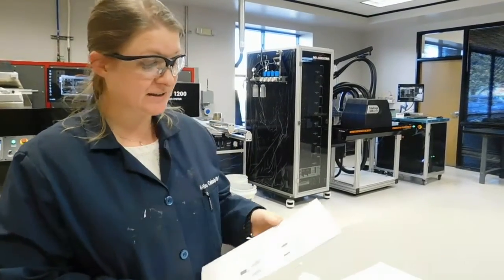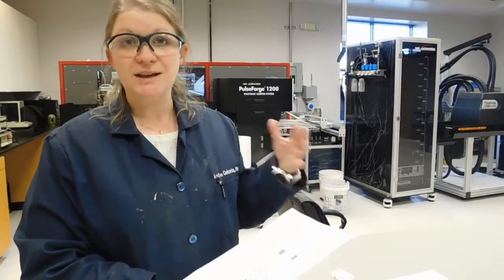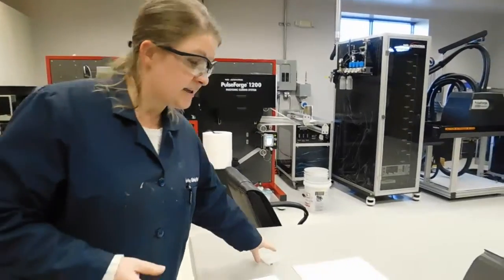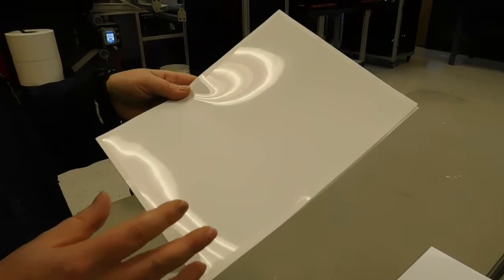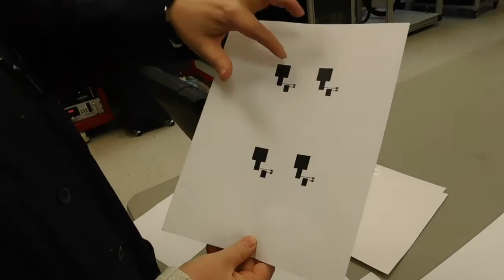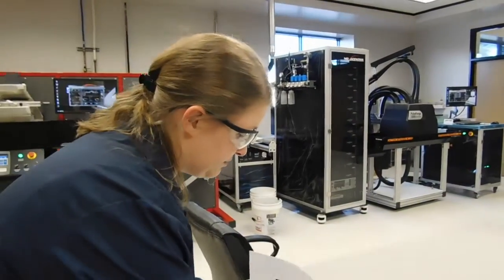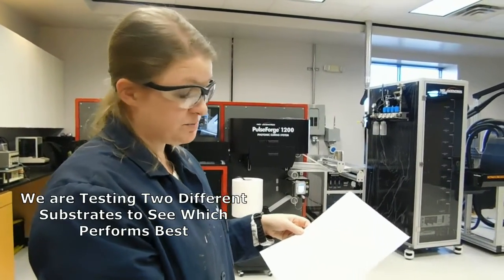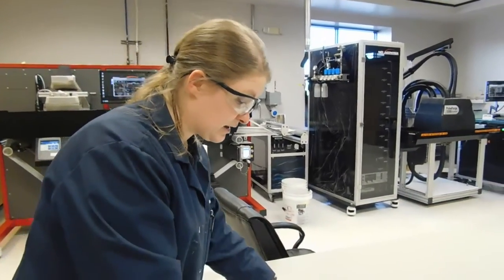Conductive Ink: How to Make A Printed Electronics Capacitive Sensor. Pt 1: Supplies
🎬 Title: Conductive Ink: How to Make a Printed Electronics Capacitive Sensor. Pt 1: Supplies

🔍 Description: Welcome to NovaCentrix! In this 3:38 video, Dr. Aoife Celoria kicks off a 2-part mini-project to make a printed electronics sensor using conductive inks on paper. In this part, she discusses the process and materials, including just using PowerPoint as the graphics layout tool!  The silver ink and the carbon resistive ink are printed via inkjet using an off-the-shelf consumer desktop piezo printer.
The Metalon® JR-DEV inkjet water-based carbon resistive ink she uses has been updated to the following options, to be selected based on desired resistance range:
We offer on our webstore an Epson consumer inkjet printer well suited for use with certain of the Metalon inkjet inks, including the JS-B25P.
Please note that NovaCentrix also offers the following inkjet starter kit, to go with the Epson inkjet printer above.  This kit includes a 100ml amount of the JS-B25P as well as an empty refillable cartridge for the EcoTank ET-M1170, a 10-sheet pack of the matched Novele substrate, and instructions for use.  The Novele is a PET film that has been treated with a silica meso-porous coating, resulting in a very inkjet-friendly substrate.

🔥 Key Highlights:
• Fill the empty cartridge:  with the JS-B25P silver conductive ink or the carbon resistive ink.
• Load the substrates into the printer: This is a PET film that has been treated with a silica meso-porous coating, resulting in a very inkjet-friendly substrate.
• Print!
• Cure if possible to improve the conductivity.  Of course we use a PulseForge® tool.

🌟 Why Watch? This video captures several years of experience in the supplies and preparation needed for preparing an inkjet-printed capacitive sensor, in this case to a combination of paper and polymer substrates.  Learn how to use an off-the-shelf inkjet printer with conductive inks!

Share your thoughts, questions, or suggestions in the comments below.

👍 Like, Share, and Subscribe: If you found this video helpful or entertaining, give it a thumbs up, share it with your friends and colleagues, and subscribe to NovaCentrix for more conductive inks and processing tips and info.